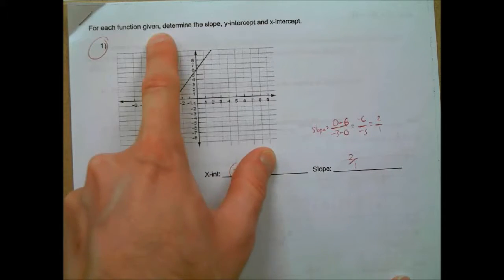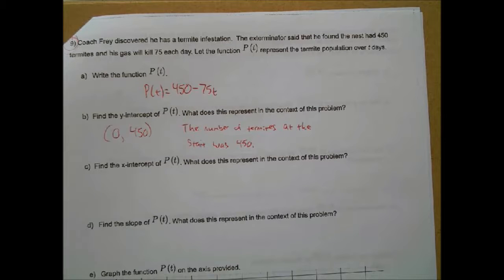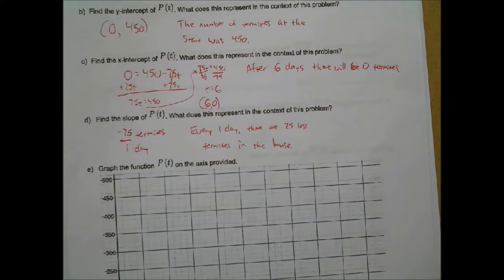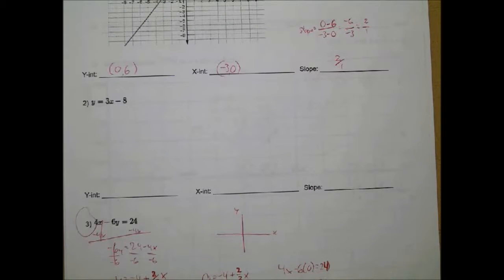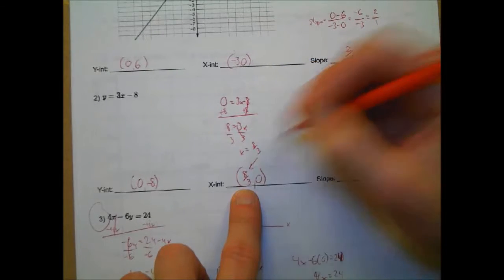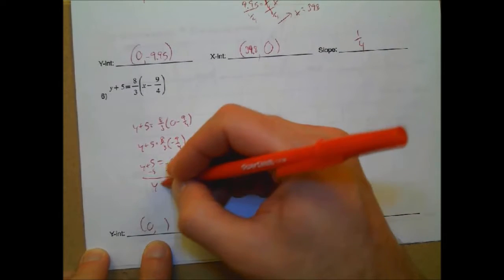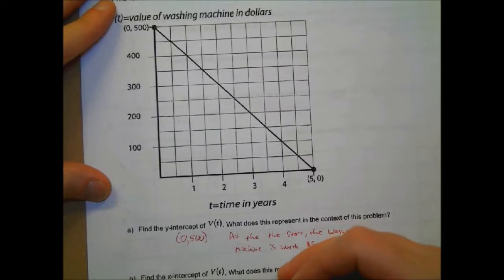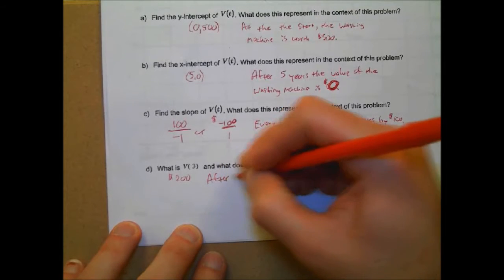10/29/2018 Interpreting Y and X intercepts and Slope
HW: Finish the last problem in the packet from today